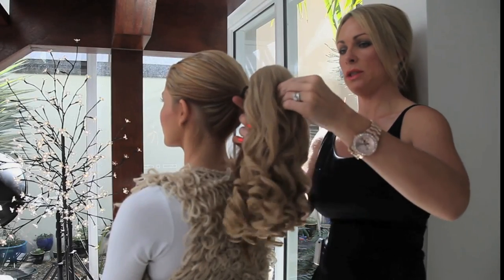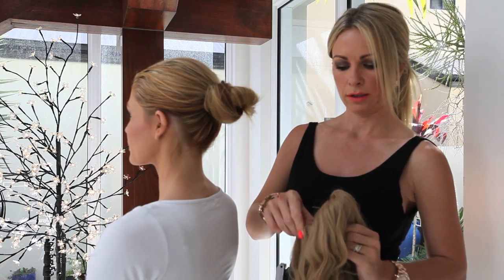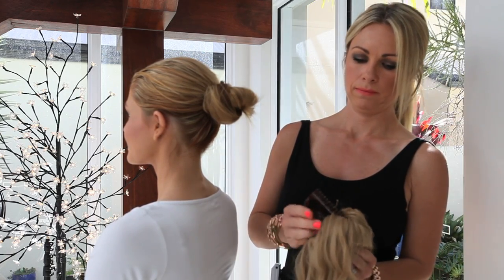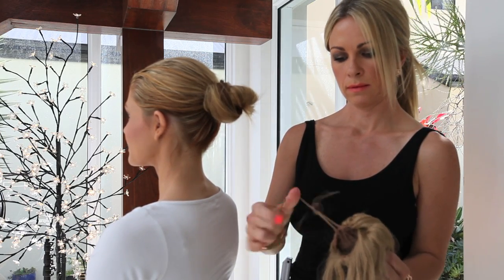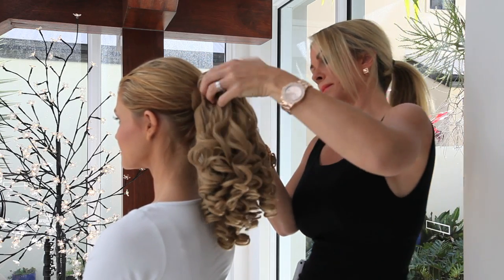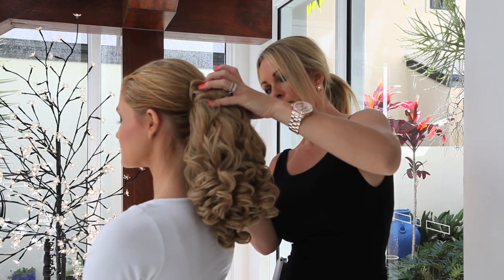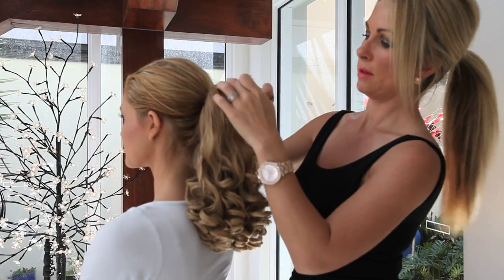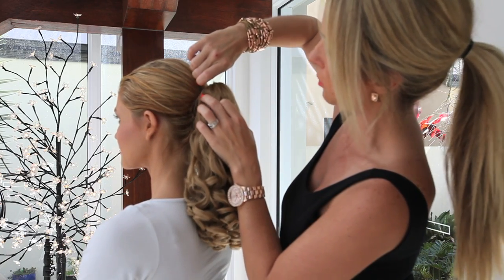Claw Clip Drawstring Ponytail Expert Tutorial Video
Step by step video tutorial showing you how to attach and wear a Claw Clip Drawstring Long Ponytail hair extension.Watch our professional hairdresser show you how easy it is to attach a long curly ponytail to your natural hair using the claw clip or built in drawstring.